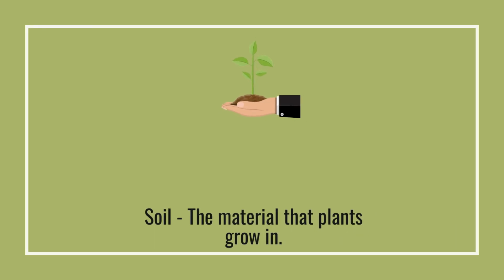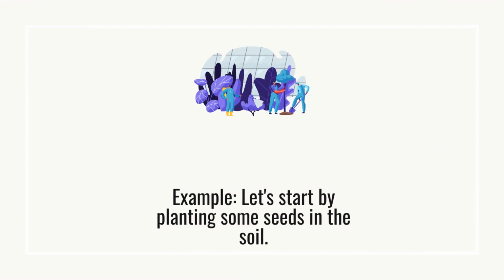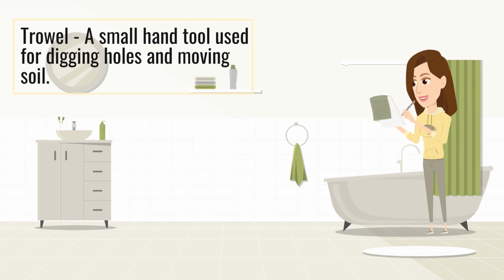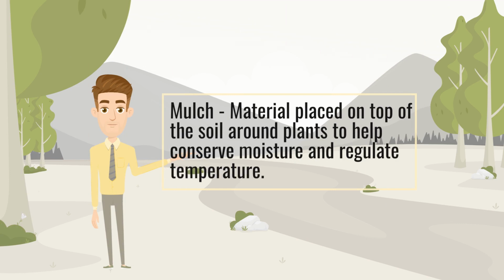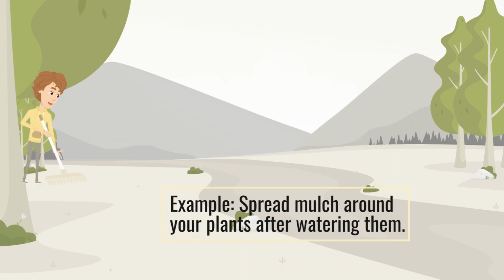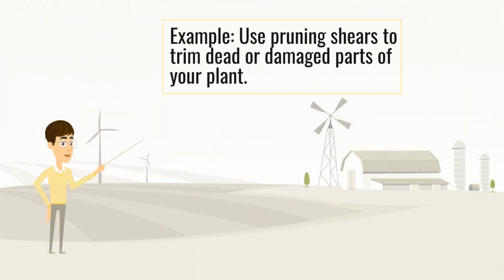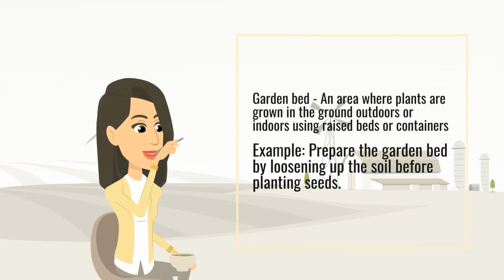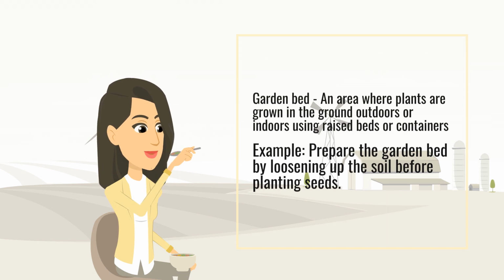Learn Common Gardening Terms in English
If you're an English learner with a green thumb, then this video is for you! In this tutorial, we'll explore the world of gardening vocabulary and cover the essential terms every gardener should know.
We'll help you master the language skills needed to communicate confidently about your garden. Whether you're a beginner or an experienced gardener, these common gardening terms in English will come in handy when discussing your passion with others. So grab your trowel and join us as we dig into the world of gardening vocabulary!